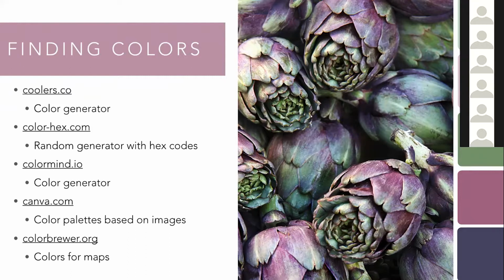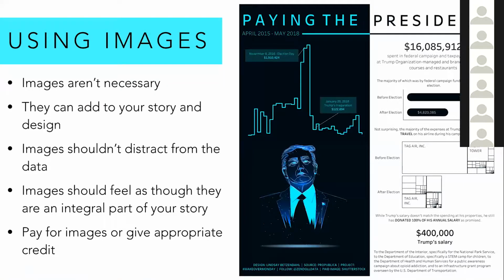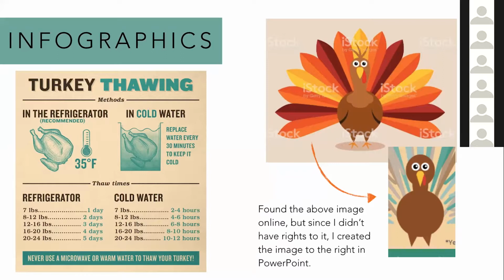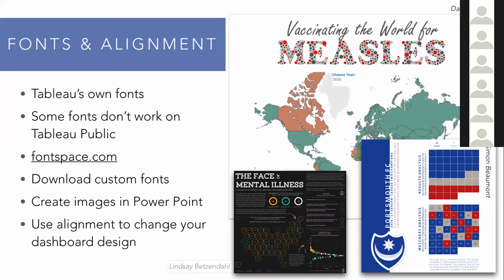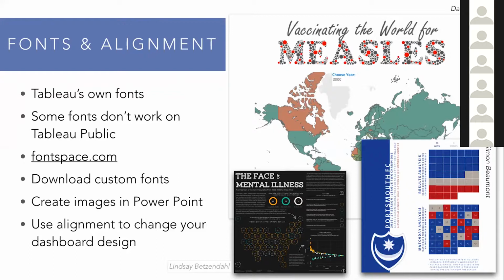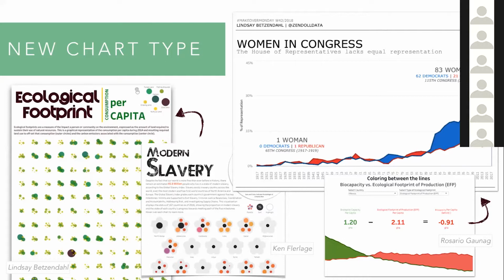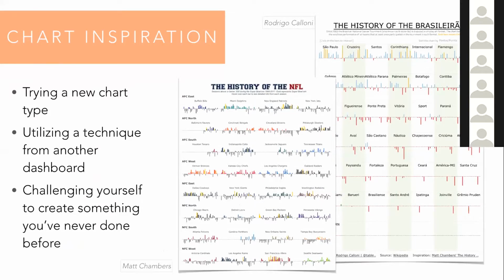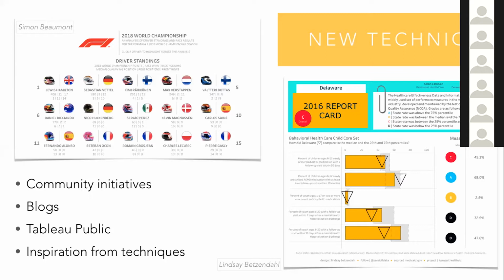TFFNorthAm 2018 Lindsay Betzendahl Presents The Art of “Dashboarding” in Reverse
Lindsay Betzendahl is an ex-marriage and family therapist turned data rockstar, in and out of work. Lindsay hosts her ProjectHealthViz initiative and her favorite words are tessellate and enigma. She likes ampersand, delta, and asterisk symbols, eats jalapenos every day, loves craft beer, enjoys snowboarding, and, of course, loves playing in Tableau.

You will learn how to use aspects of design and inspiration to fuel your analytic exploration and overall dashboard development process. We will challenge the idea that you must create graphs first and open up to the idea that design is fluid, without a defined beginning or end, and analytics, perhaps, can lie in the eye of the beholder.

Playfair Data for Tableau training, tutorials, and more.  Until January 31, 2019, TFF attendees receive $50 off the lifetime membership Check them out to uplevel your Tableau skills.

Analytics to Inform. Whether you’re a small business needing support getting started with data or a company looking to develop good data leaders, a2i has you covered.

Videos edited by:

Ryan Griffin. Contact him at ryangriffin2d3dartist at gmail dot com